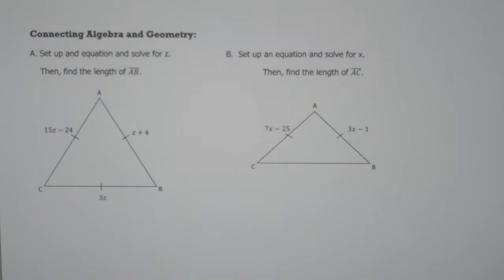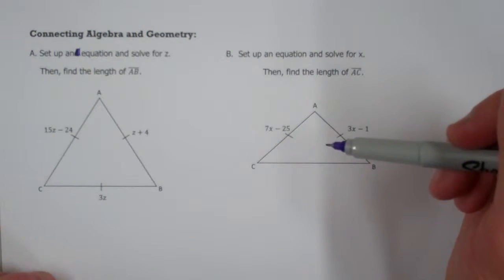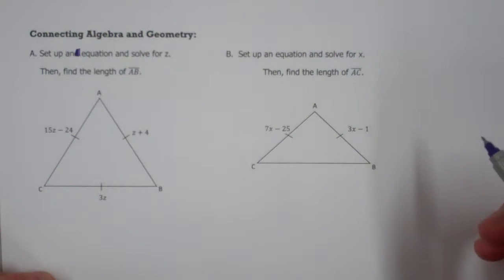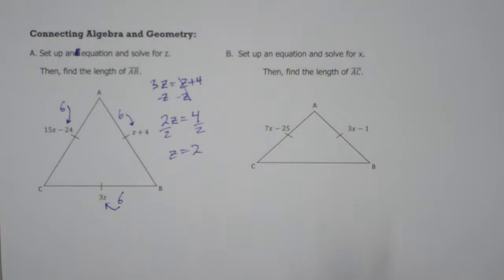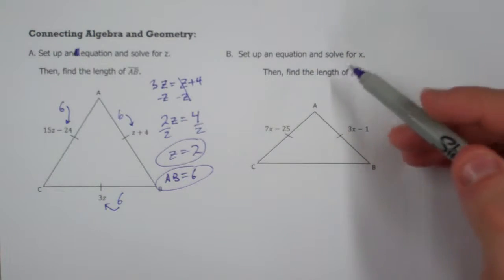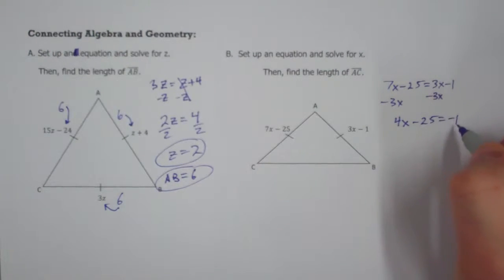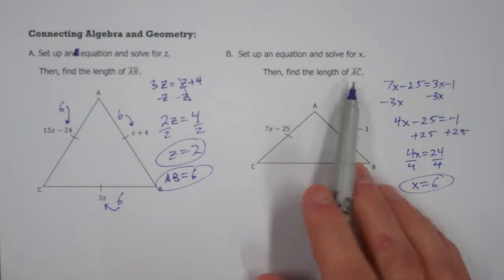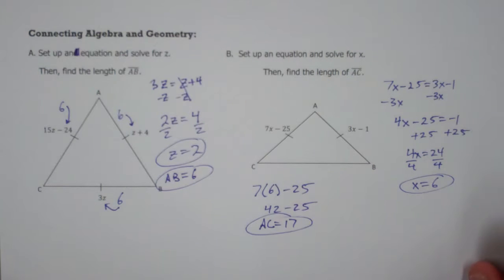5 5B Example 2